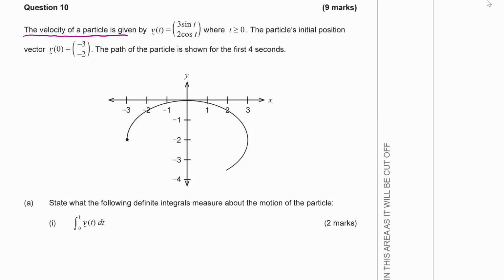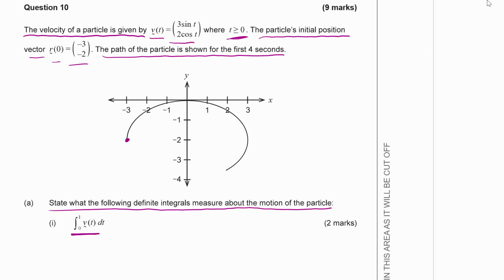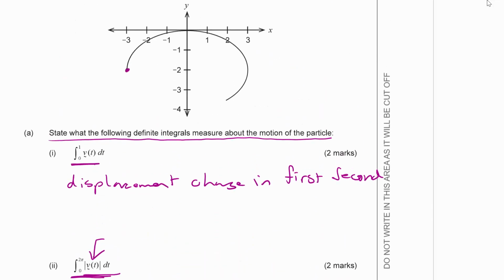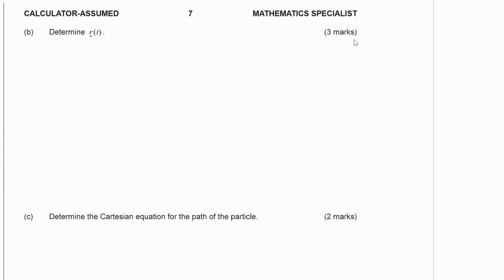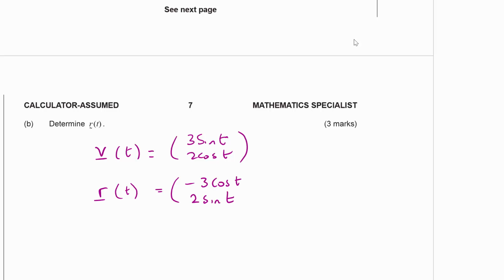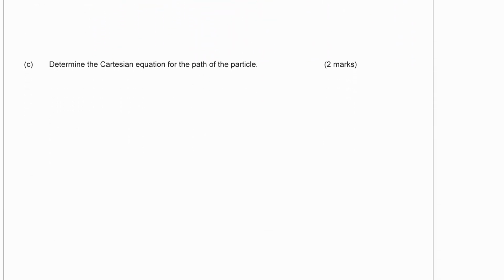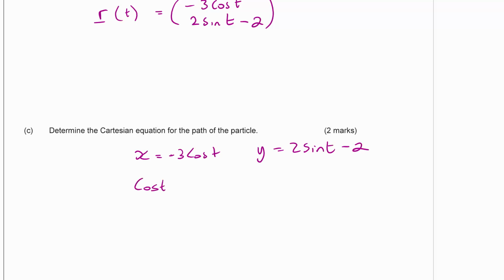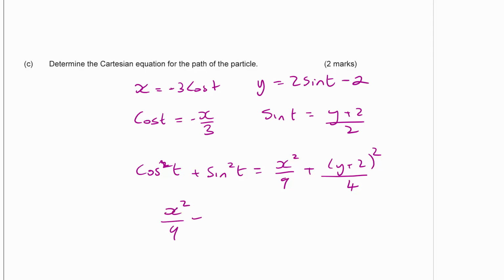WACE MAS 2022 Q10